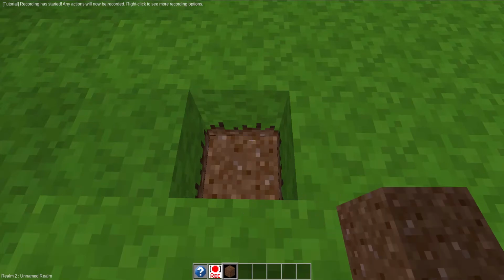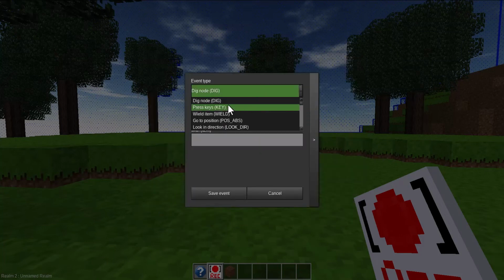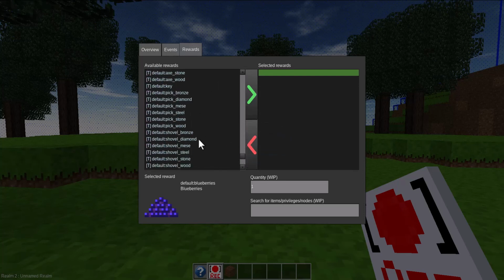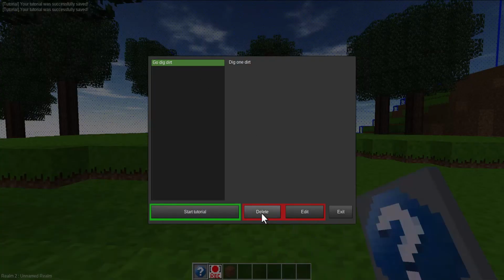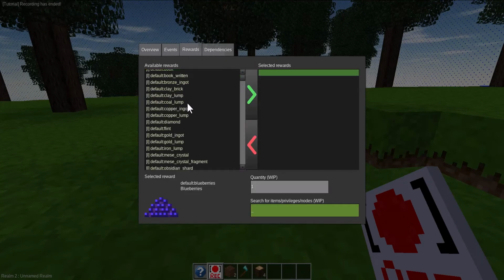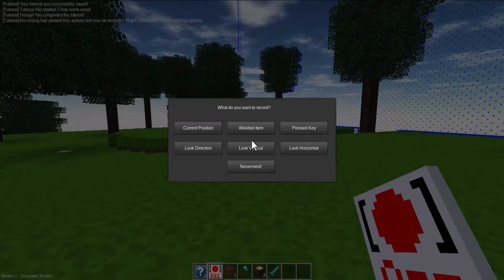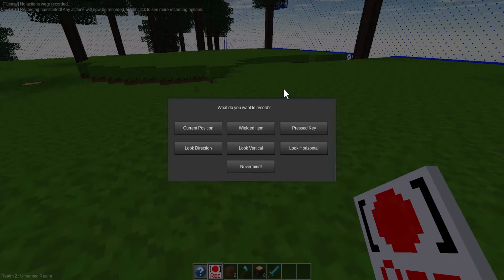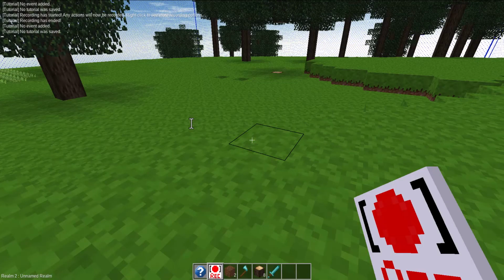Minetest_Classroom demo - Dynamic Tutorial Recording System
Sneak peak of a core feature in Minetest Classroom: a dynamic tutorial recording system! Record nearly any sequence of player actions using available Minetest API callbacks. Make tutorials dependent on each other and completed in sequence. Reward your players with items, nodes, tools, or
privileges when they complete a tutorial.